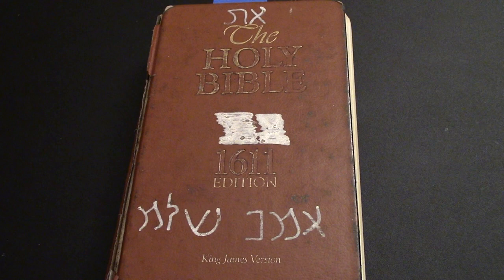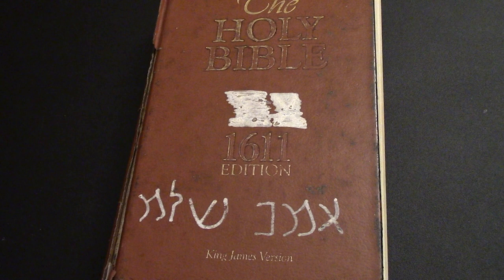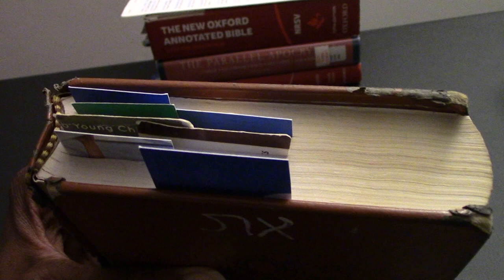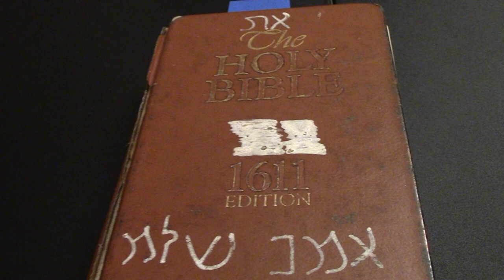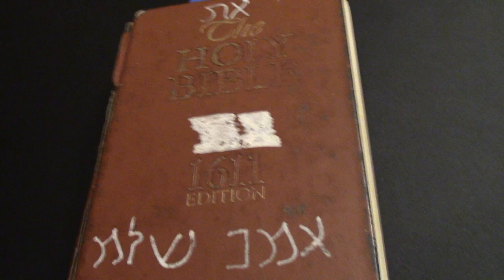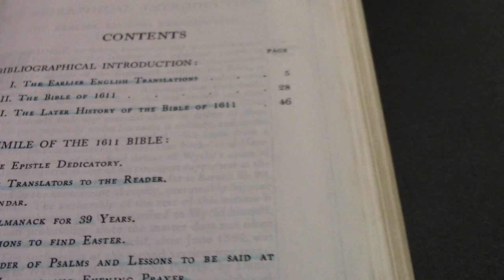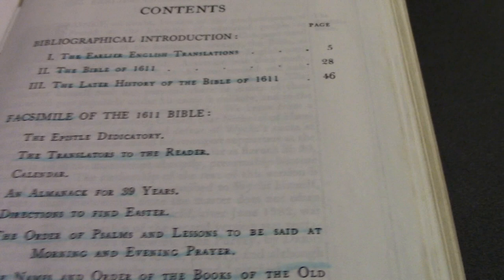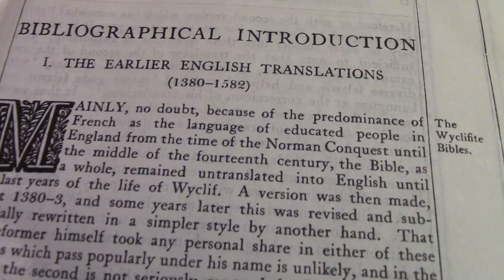The Holy Bible 1611 KJV Deep Review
This review shares the good & bad, of this translation, i share what it has, and what its missing, it comes with 81 books, 39 OT books, 27 NT books, & 15 Apocrypha books, in 2 esdras in chap 6:49,51 it incorrectly says enoch, instead of behemoth, in chapter 7, its missing 70 verses, in sirach 51, its missing many verses,